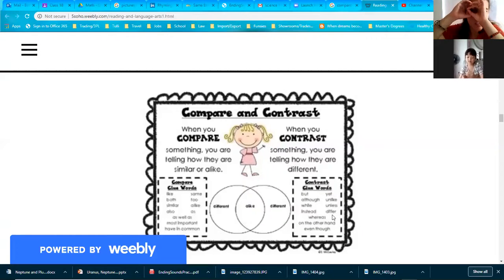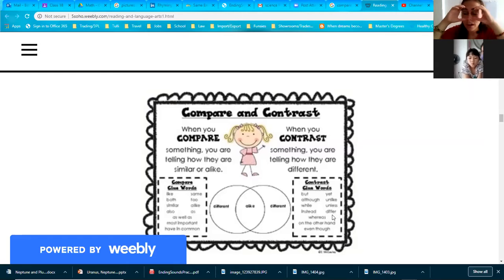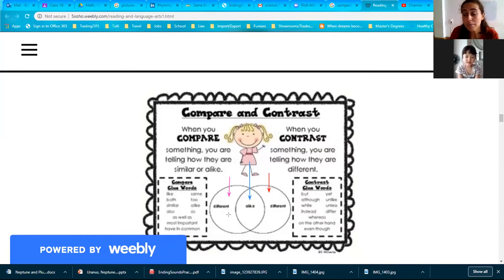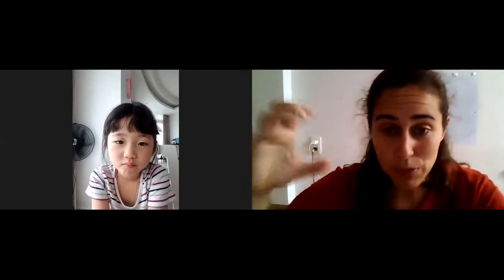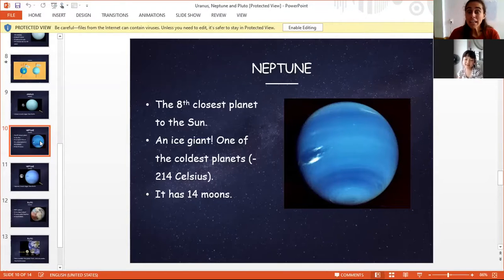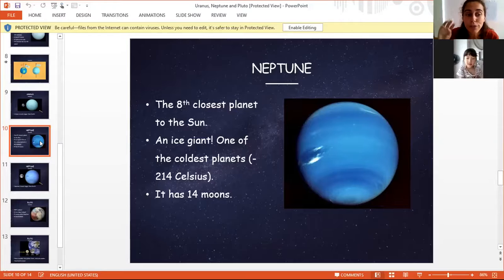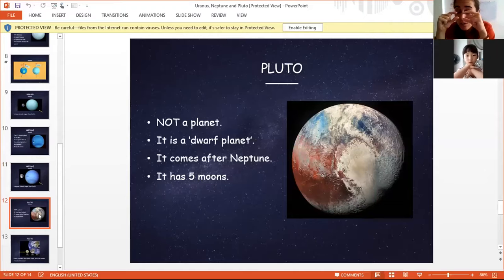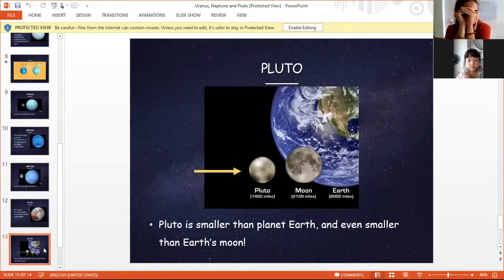Neptune and Pluto Review